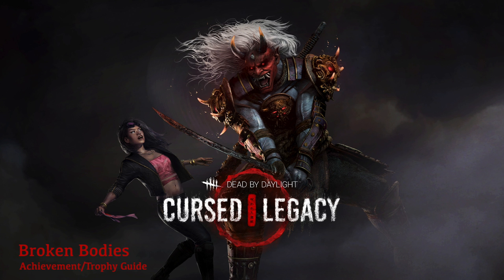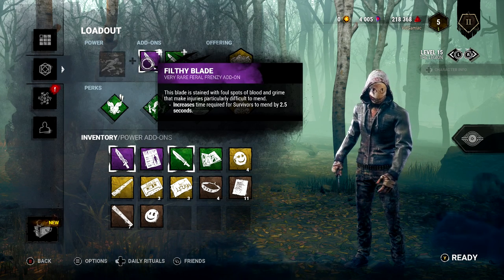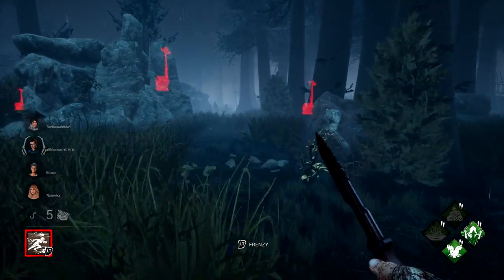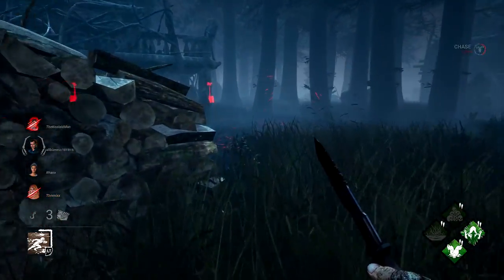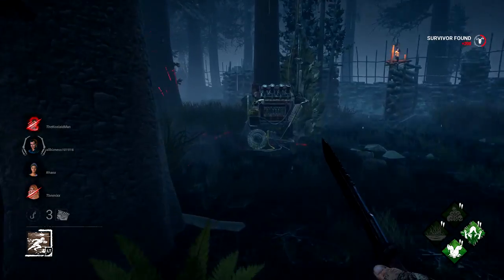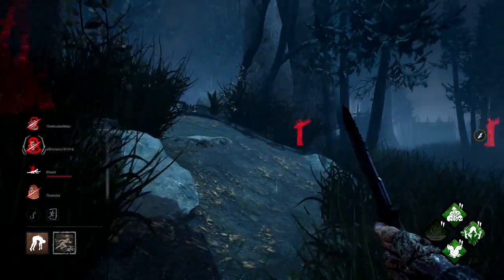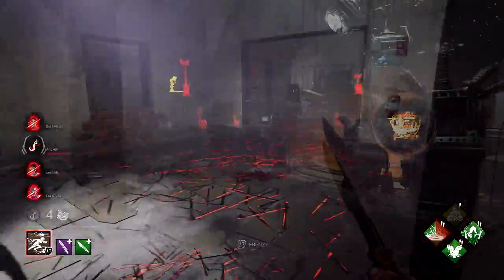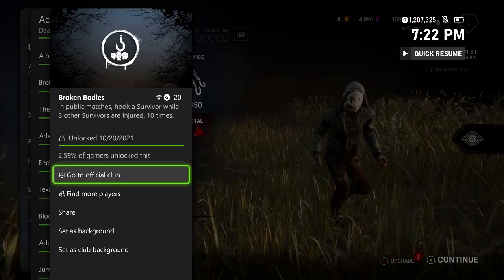Dead by Daylight: Cursed Legacy - Broken Bodies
Broken Bodies - In public matches, hook a Survivor while 3 other Survivors are injured, 10 times.